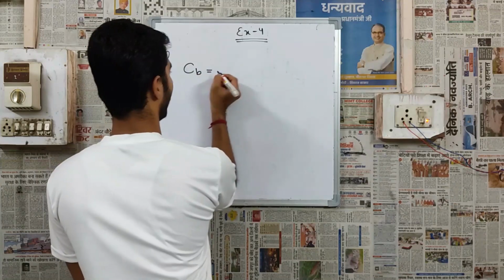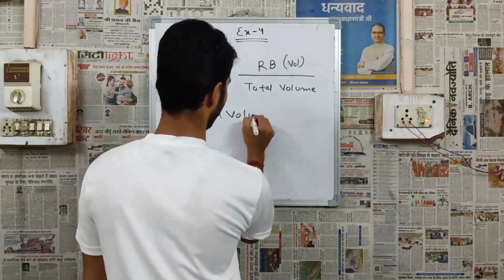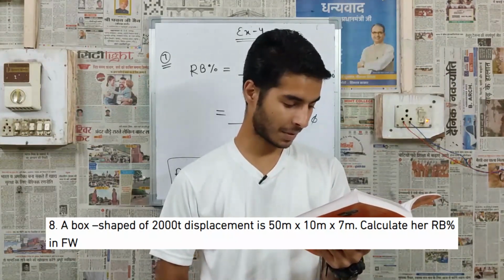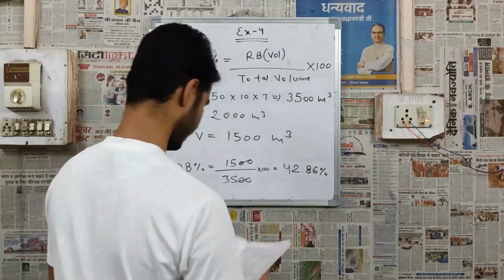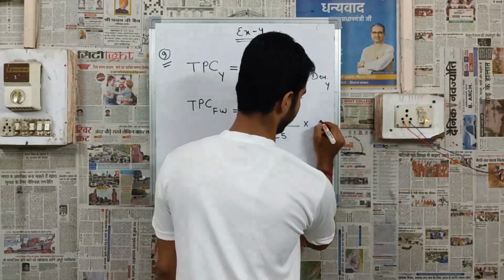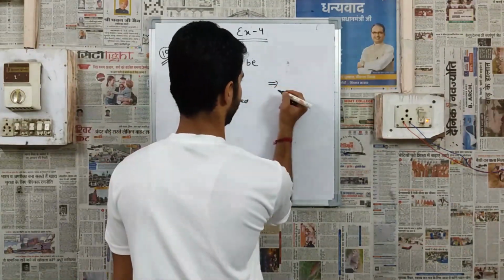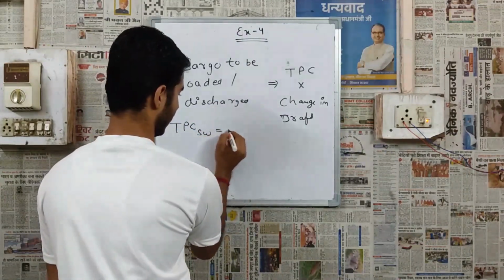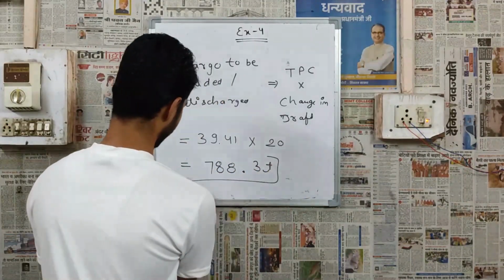Important Terms || Part 2 || Exercise 4 || Ship Stability || Capt. H Subramanyam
Part - 2
Welcome My Dear Friends…
In this video we have learn / completed the followings given below…
Subject - Ship Stability
Topic - Some Important Terms (Exercise 4)

Time Stamps...
00:00 Intro
00:43 Question 06
02:55 Question 07
06:45 Question 08
09:30 Question 09
14:11 Question 10
21:20 Outro

Useful Links..
Ship Stability Book
Basic Scientific Calculator
Formula Sheet / Notes - Coming Soon...

Regards…
Kapeesh Gautam
Deck Cadet